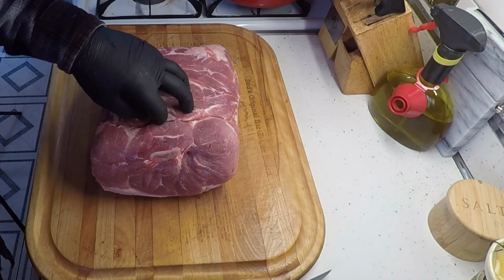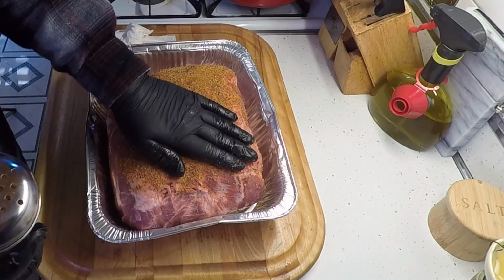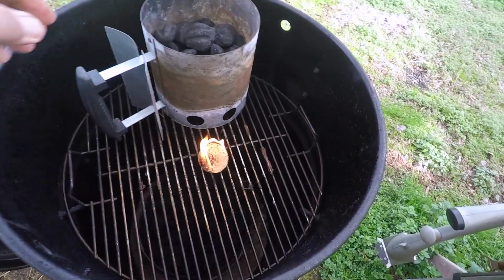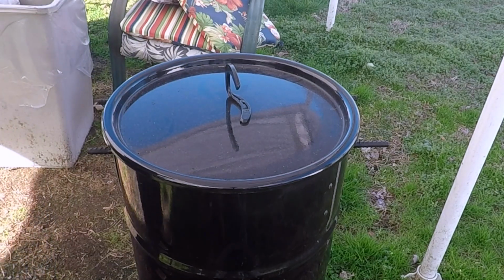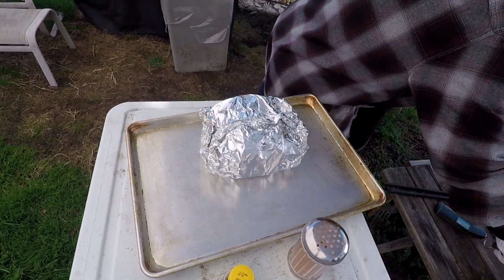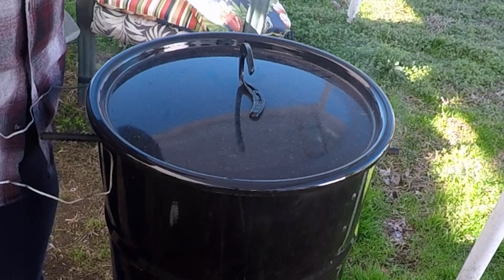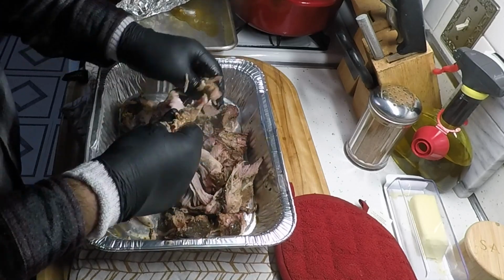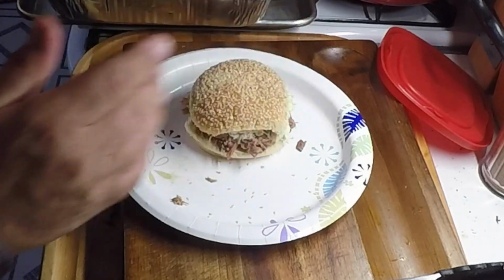Pit Barrel Pulled Pork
First time cooking a pork butt on the pit barrel. So grab you a seat and a cold beverage of your choice relax and enjoy the show.